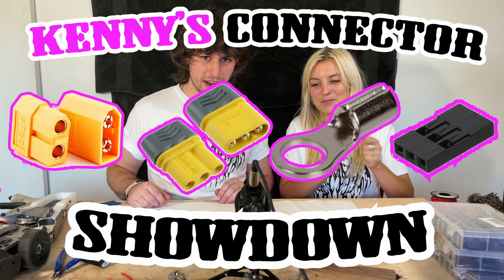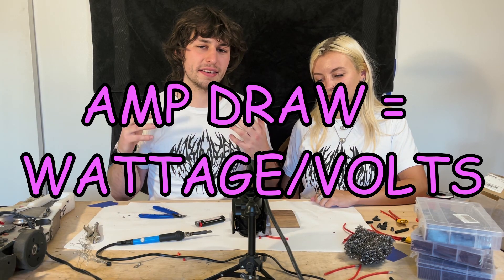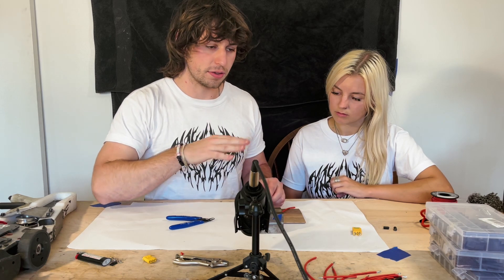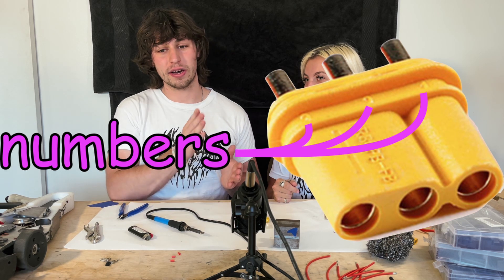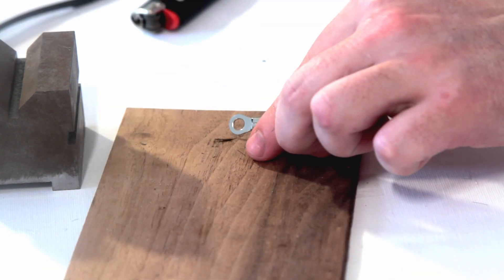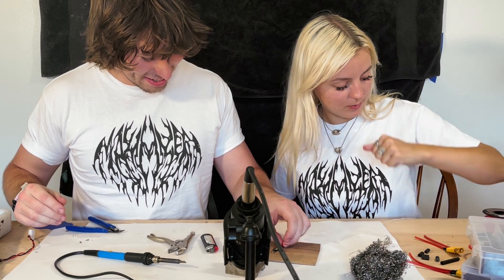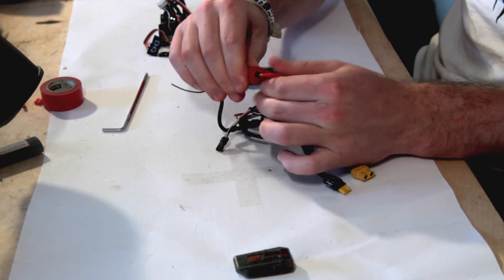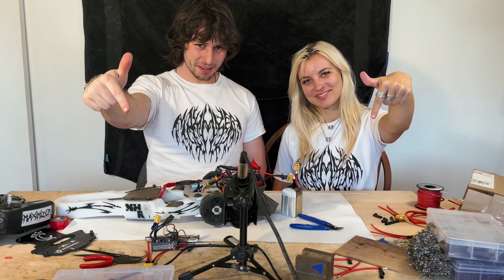Combat Robotics Guide - ELECTRONICS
Tune in next week when Kenny explains paint brushes